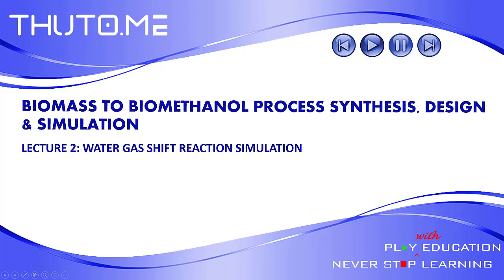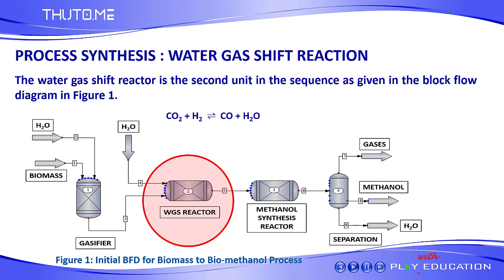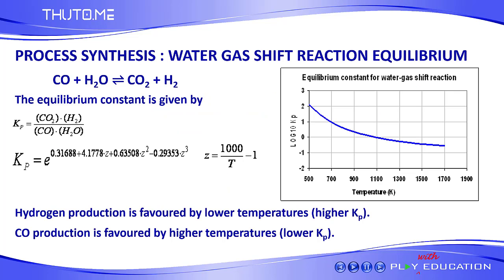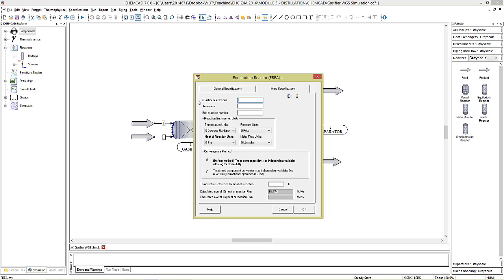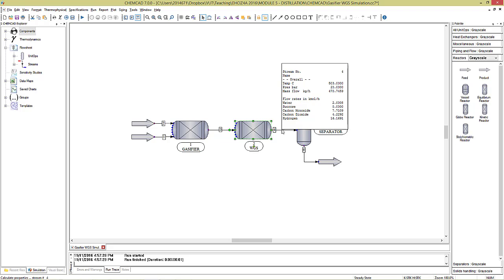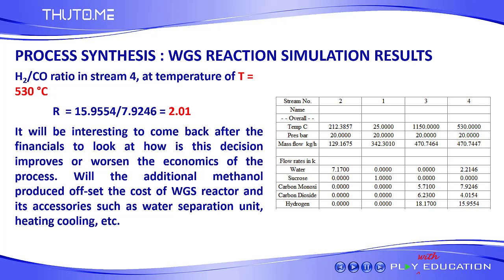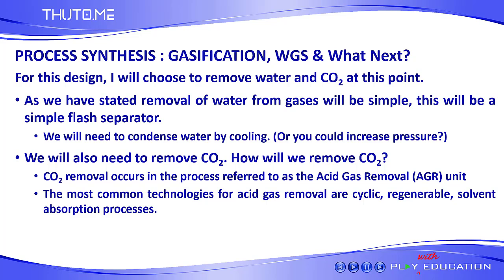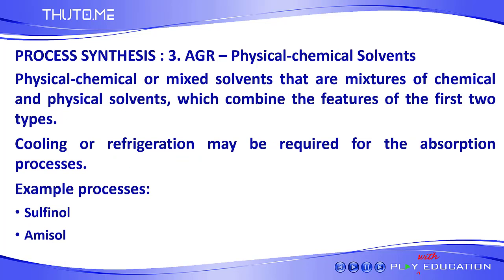Biomass to Biomethanol Process Synthesis, Design and Chemcad Simulation - Lecture 02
Introduction to Process Synthesis, Design and Simulation using Chemcad. We are using gasification on biomass to produce methanol through synthesis gas.